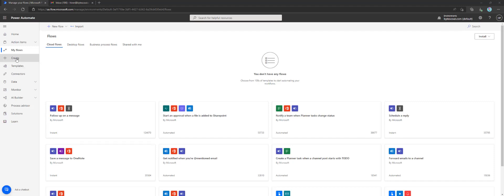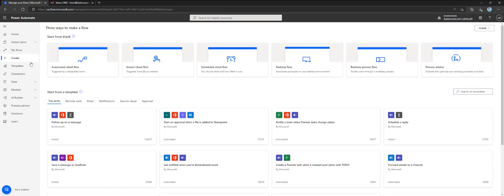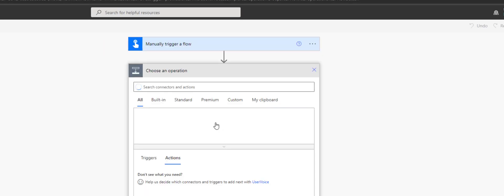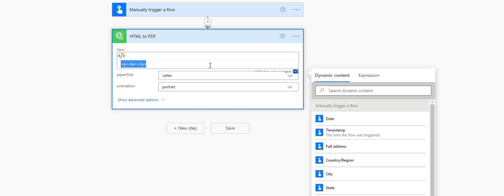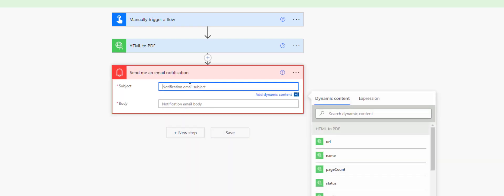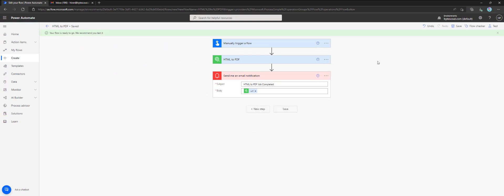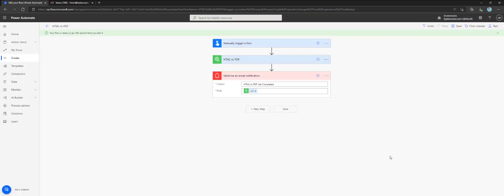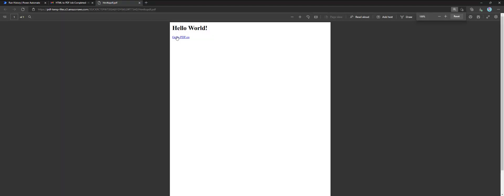How to Convert HTML to PDF with PDF.co Connector for Power Automate Cloud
In this video, you will learn how to convert raw HTML to PDF file format using the PDF.co connector for Power Automate Cloud.